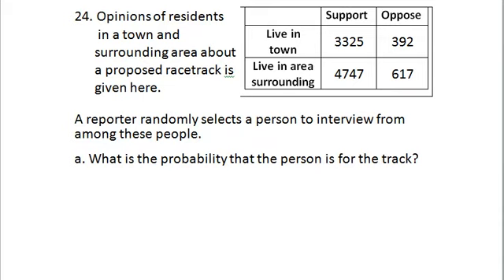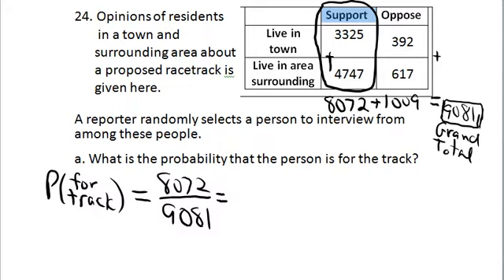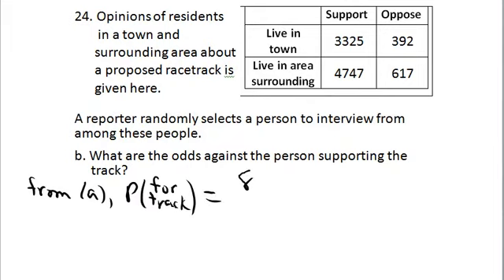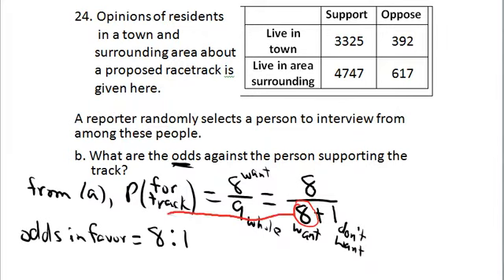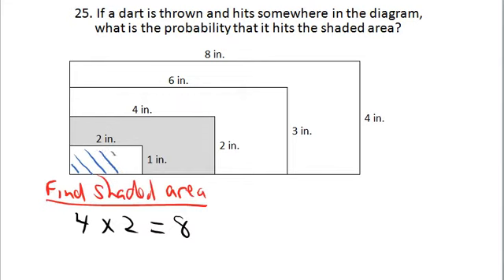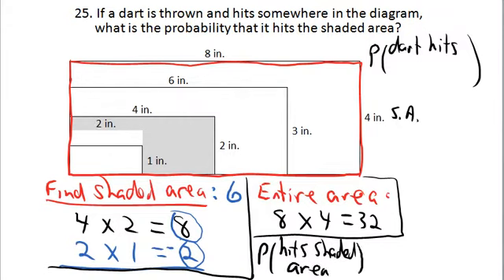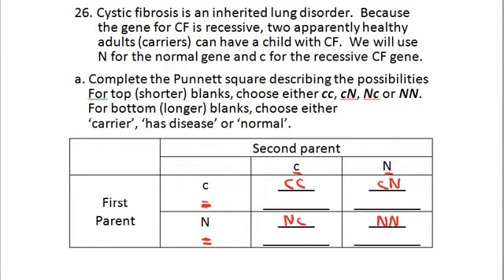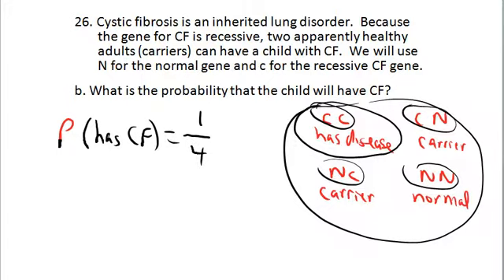Practice Exercises 11: More Probability And Odds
More word problems involving probability and odds